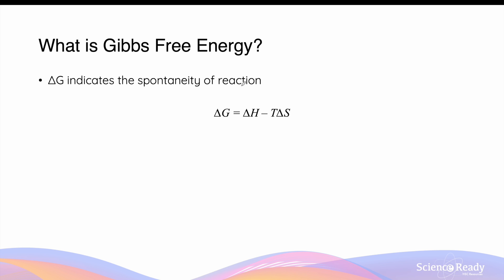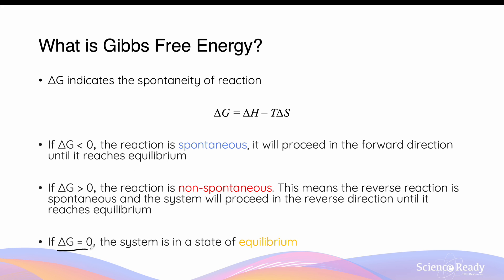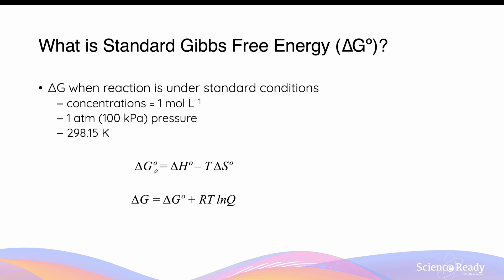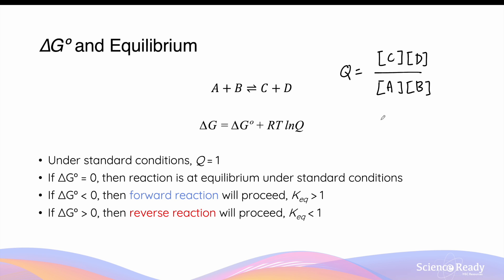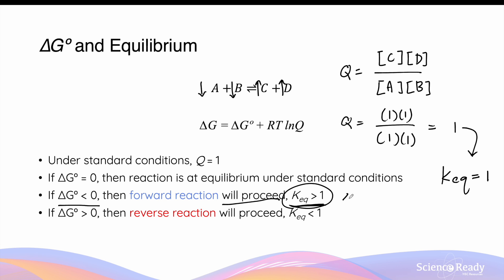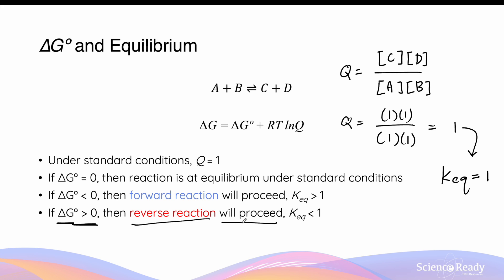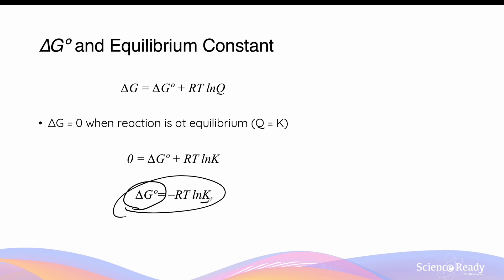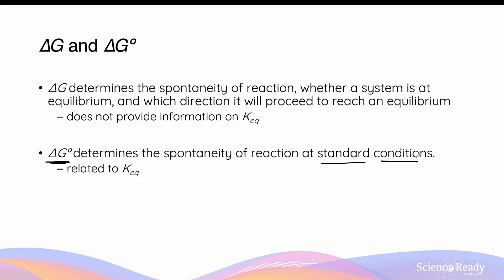Gibbs Free Energy (∆G & ∆Gº) and Equilibrium // HSC Chemistry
⌚Timestamp
00:00 Gibbs Free Energy (∆G)
01:45 Standard ∆G
03:23 ∆Gº, Q and K
08:00 ∆G vs ∆Gº
09:02 Example

📚Syllabus
As of 2023, the content discussed in this video is not explicitly stated in the NESA syllabus (2019), however has been examined in past HSC exams.